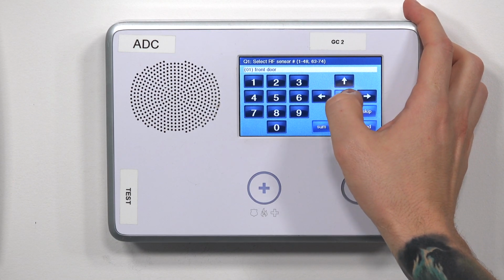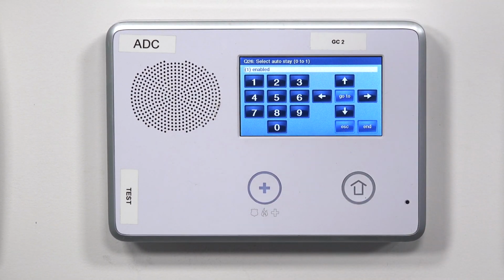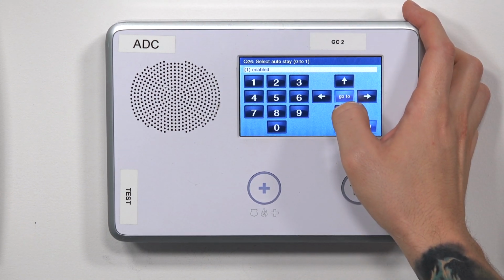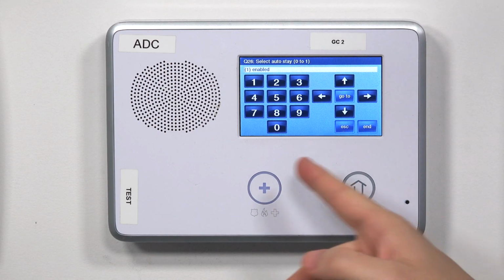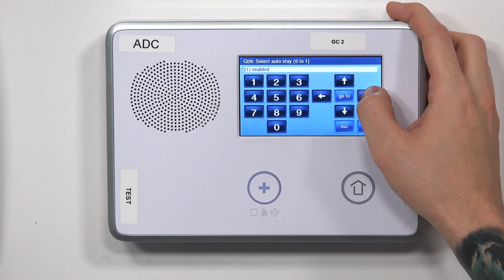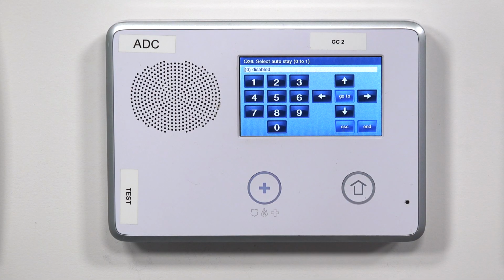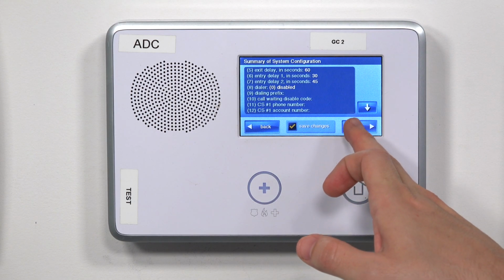Disabling Auto-Stay Arming on a 2GIG GC2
In this video, Jorge shows users how to disable Auto-Stay Arming on a 2GIG GC2 System. This feature has the switch revert to Arm Stay Mode if the system is Armed Away and no entry/exit zone is faulted during the exit delay period. The feature works to reduce false alarms, but it can cause confusion.

The idea behind Auto-Stay Arming is that if no entry/exit zone is faulted during the exit delay period, then it must mean that someone is still inside the building. If someone is in the building, then they are very likely to activate an interior sensor. If the panel is Armed Away, then this will cause an immediate alarm. To prevent this from happening, the panel will revert to Arm Stay instead if Auto-Stay Arming is enabled.

While the Auto-Stay Arming feature is generally helpful, it cause some confusion for users when testing sensors. A user might set their system to Arm Away for testing purposes, and the might be confused as to why their panel goes to Arm Stay Mode instead. They might keep trying to Arm Away, but their panel will only Arm Stay. This can easily lead to some frustration for a DIY user.

The reason the panel won't Arm Away is because Auto-Stay Arming is enabled, and the user is not activating an entry/exit zone during the exit delay period. The easiest way to overcome this problem is to just activate an entry/exit sensor during the Arm Away countdown. This is usually as simple as opening and closing the front door. The panel will recognize that the door contact has been faulted, and it will Arm Away.

However, it can be inconvenient to have to fault an entry/exit zone every single time if a user is performing extensive testing. And some users might just want the feature disabled so that they know for sure their panel Arms Away. For those users, the option can be disabled from within programming. For a 2GIG, this is Question 26 in programming. You will need to provide the system's Installer Code to access the menu. The default Installer Code is 1561.